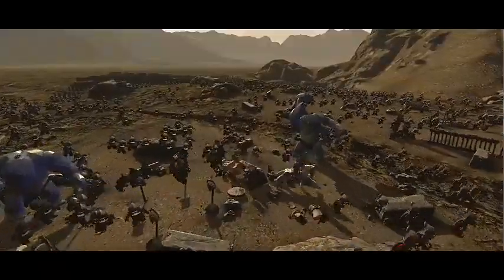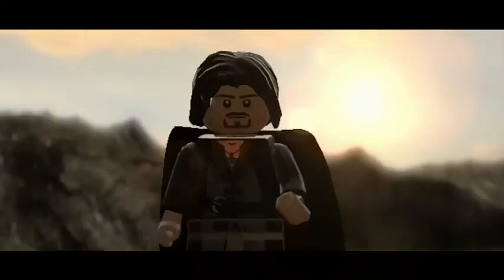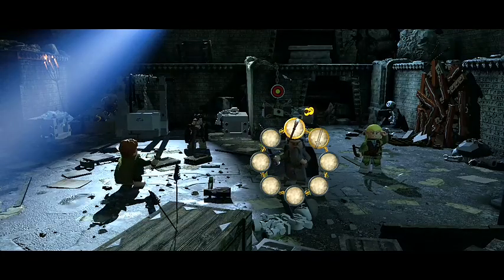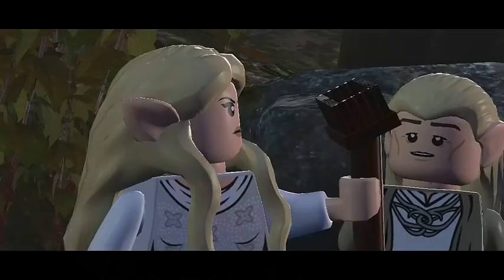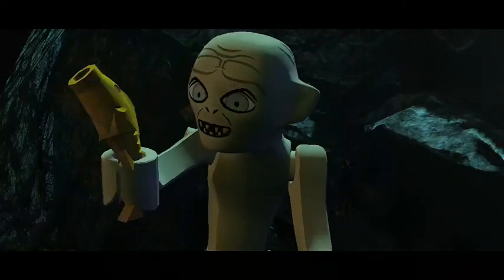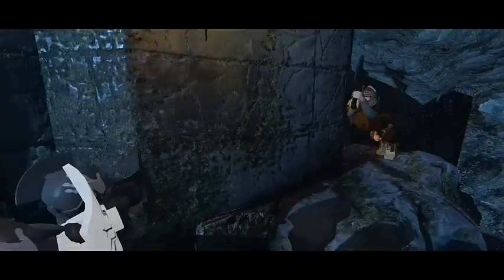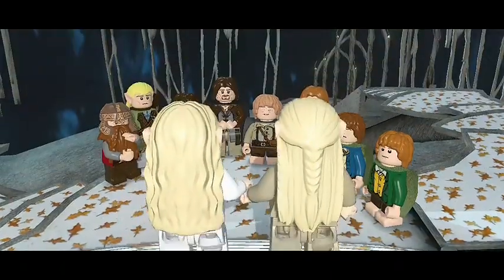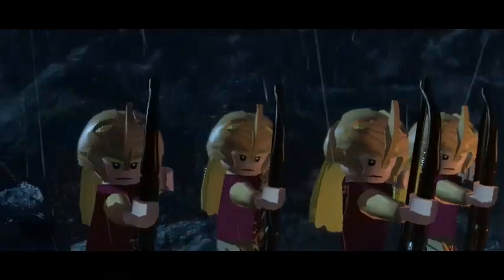LEGO Le Seigneur des Anneaux - Making-of #2 - The Fellowship rises (VO)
Vidéo de présentation pour LEGO Le Seigneur des Anneaux dans laquelle les développeurs reviennent sur certains aspects de leur jeu en 2 min 45.